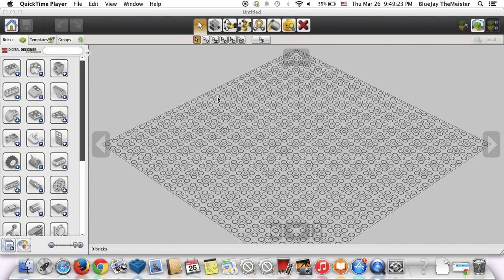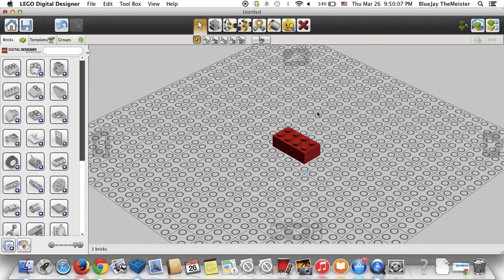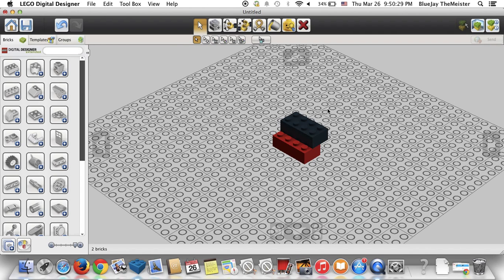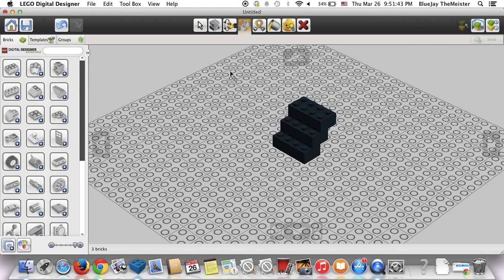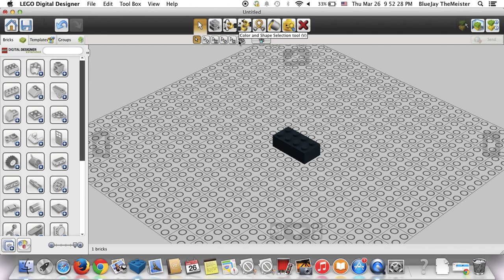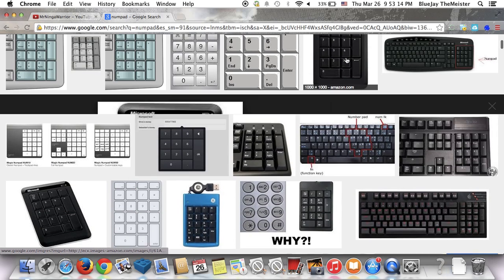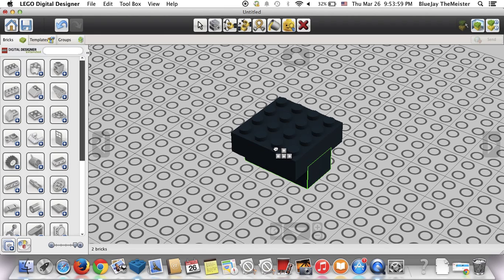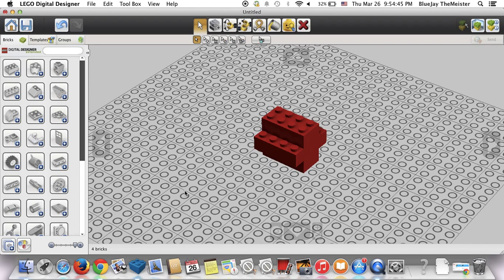Lego Digital Designer; Tutorial, Tips, Tricks: #20 Key Board Shortcuts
Want to know the Keyboard Shortcuts for LDD? Check it out here.

Want to see my lego models?